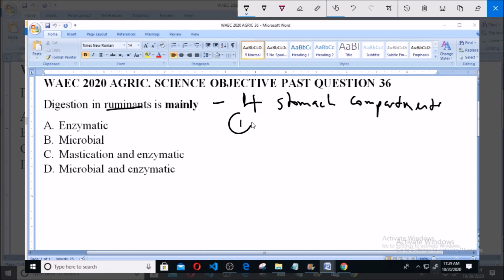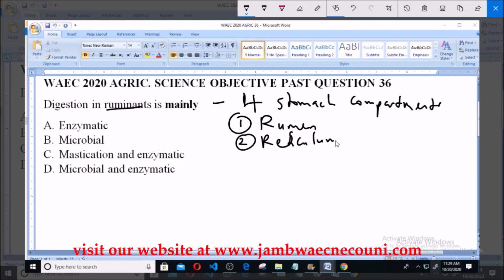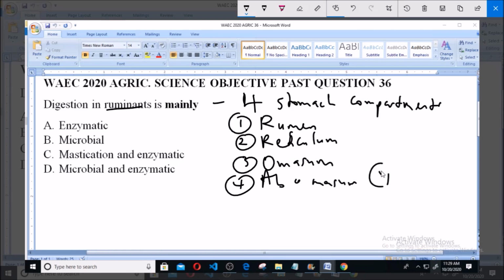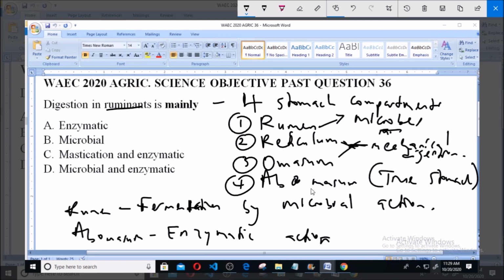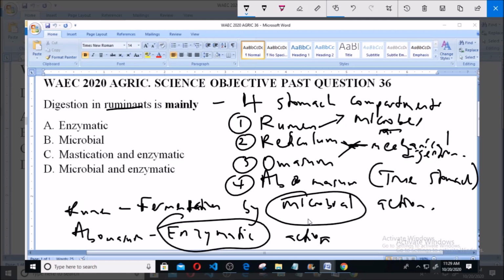WAEC 2020 AGRIC SCIENCE OBJECTIVE PAST QUESTION 36 Digestion in ruminants